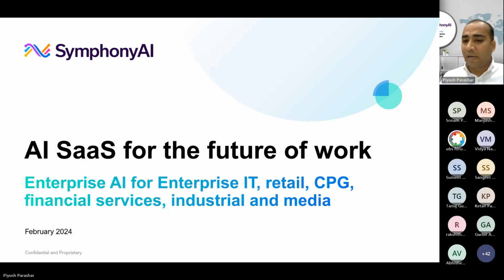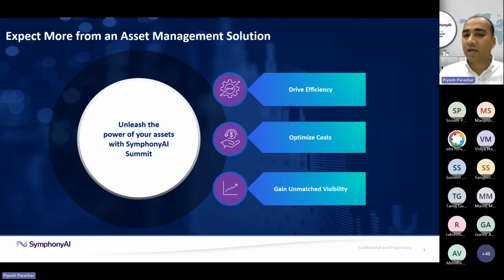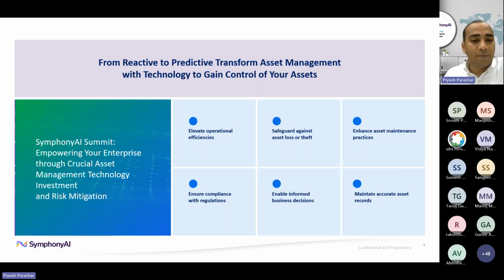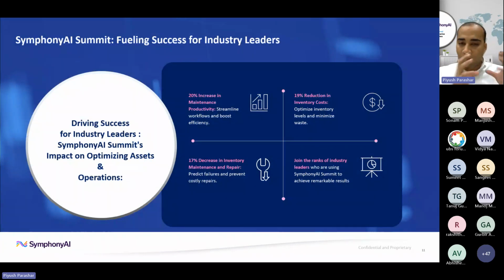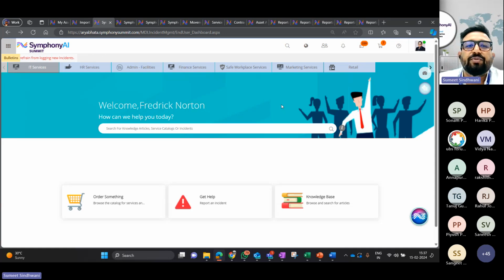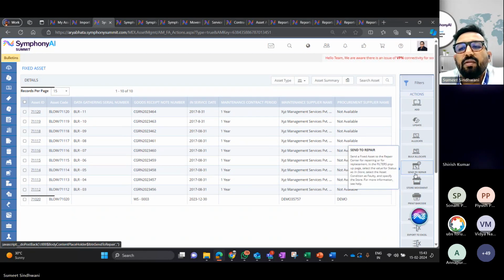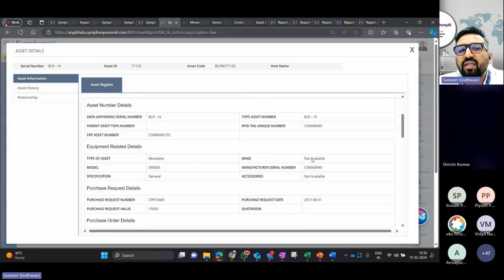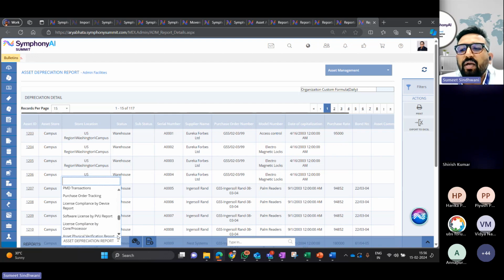Webinar: Navigating the Asset Landscape - SymphonyAI's Guide To Asset Life Cycle Management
Does your asset-heavy organization find it difficult to accomplish more with less? Achieving success in the current competitive landscape requires optimizing efficiency and maximizing value from your assets. However, conventional asset management frequently fails to meet expectations, leaving you with unanticipated expenses, inefficient operations, and elevated risk.

Join us and see how SymphonyAI Asset Life Cycle Management (ALCM) can change your business and learn how to attain operational excellence in this unique webinar.

The Significance of Asset Life Cycle Management for Big Businesses

Maximize Benefits, Reduce Risks: Dive into SymphonyAI Summit's comprehensive asset management solutions and discover how they mitigate risks, such as equipment failures, misplaced inventory, safety breaches, and compliance issues.

Recognize the Effects of Neglect: Examine the possible effects of improper asset management on customer happiness, productivity, repairs, fines, quality of service, and the general reputation of the company.

Why attend this On-demand webinar?
Learn Why It's Strategic: Find out why ALCM is so important strategically and how it may help your company achieve operational excellence.

Consequences of Neglect: Recognize how ignoring ALCM may affect expenses, output, and your company's reputation in general.

Key Takeaways:
- Transform your asset management operations and save up to 20% on asset maintenance costs.
- Learn how to reduce downtime by up to 50%.
- Improve operational efficiency by up to 20%.
- Minimize lost inventory and equipment failures.
- Gain near real-time visibility into asset usage.
- Achieve improved asset traceability and ownership.

It's no longer just a catchphrase for asset-heavy companies like yours to achieve more with less; it's an essential requirement for prospering. Let - -- SymphonyAI guide you navigate the asset landscape on your path from Asset Management to Asset Excellence.

Speakers:
Piyush Parashar- Territory Sales Manager

Sumeet Sindhwani- Principal Solution Consultant